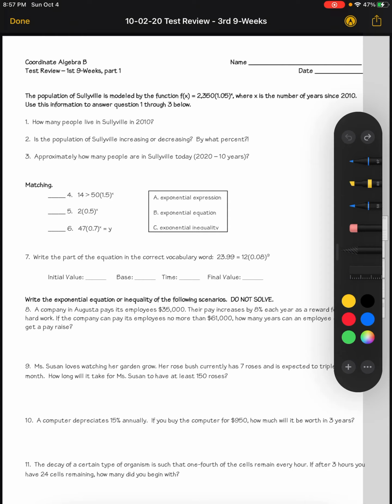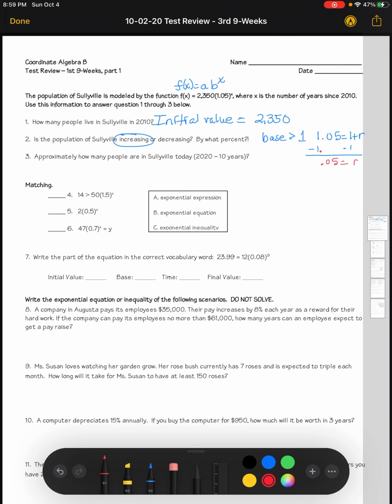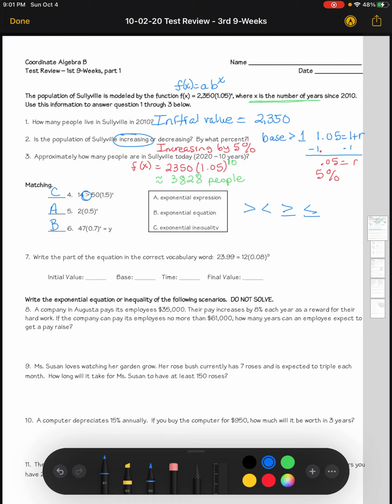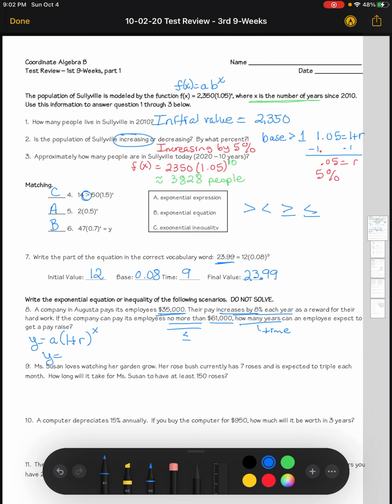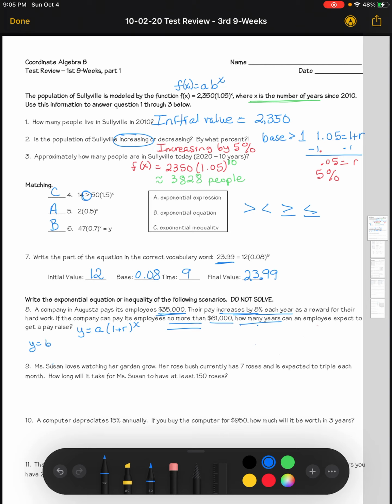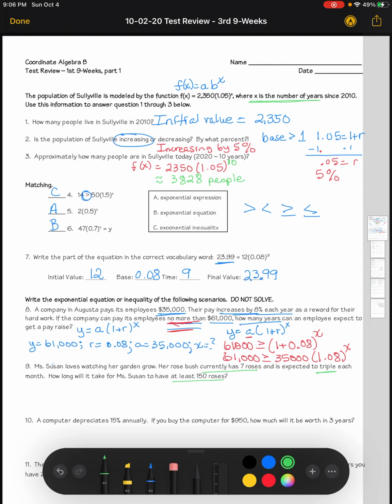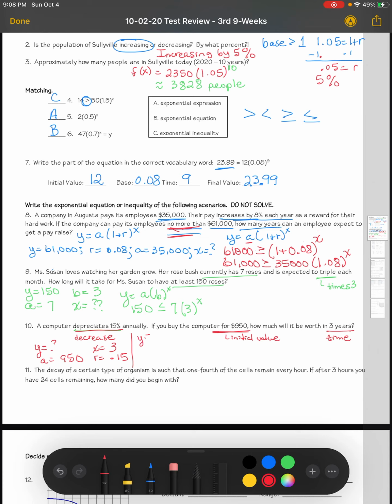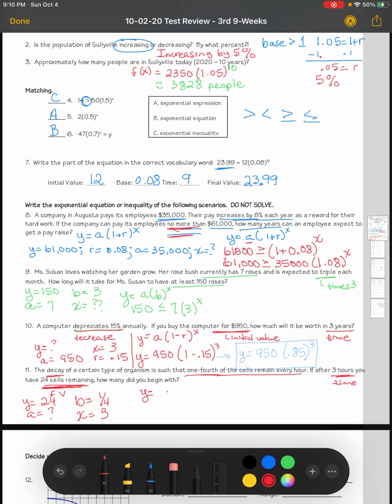COAL 1st 9 Weeks Test Review Pg 1